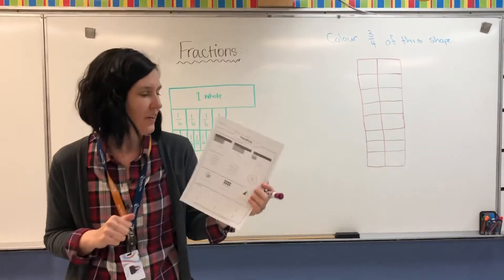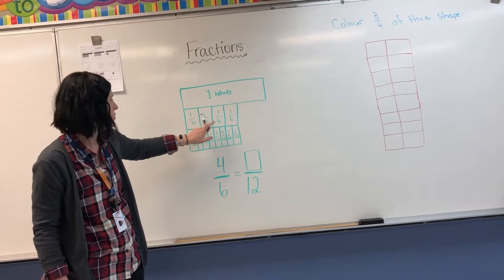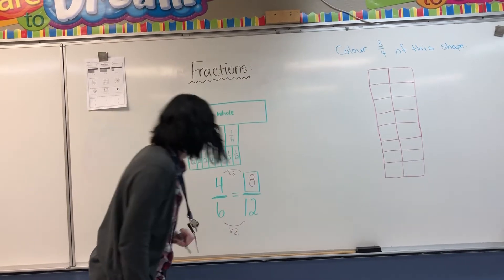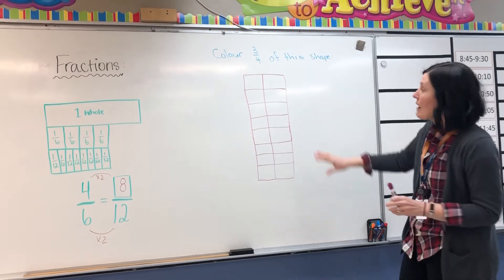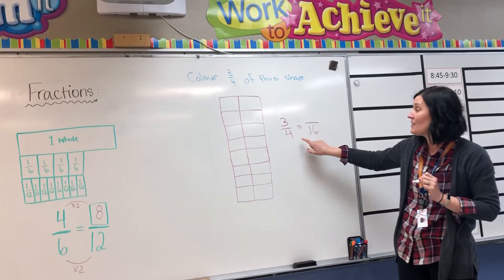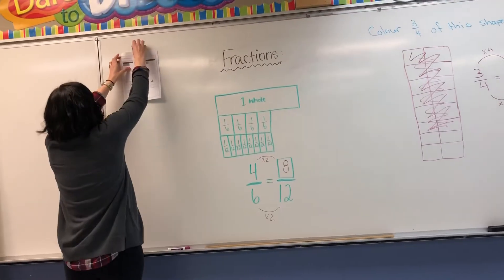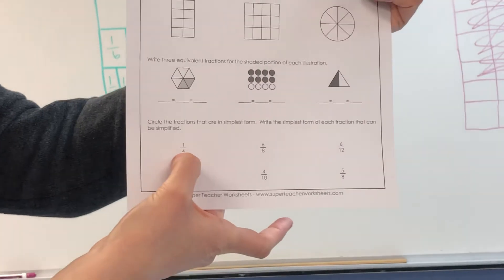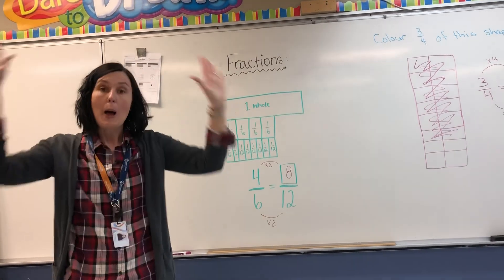Fractions - Missing Numerators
Mrs. Hiraoka with fractions

Worksheet - fractions fill in the missing numerator